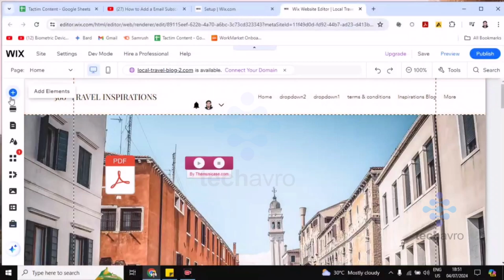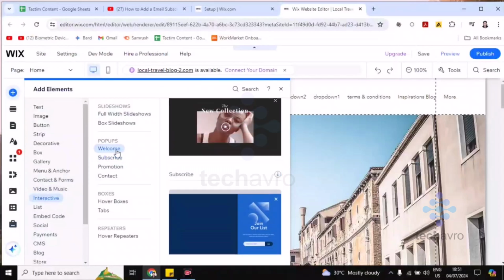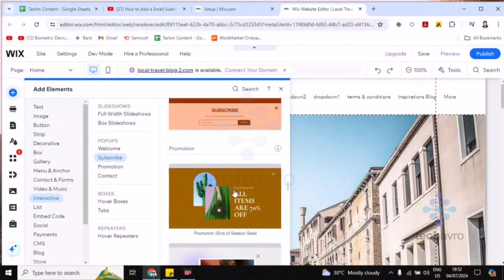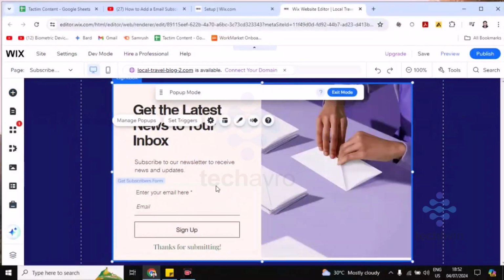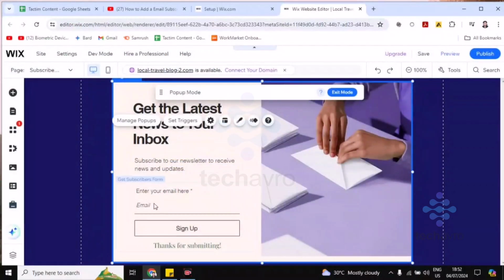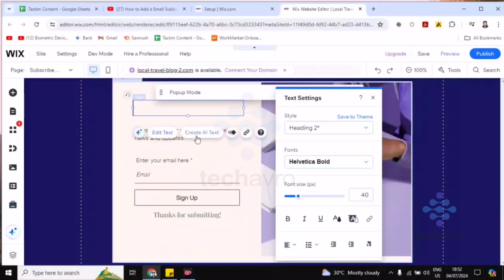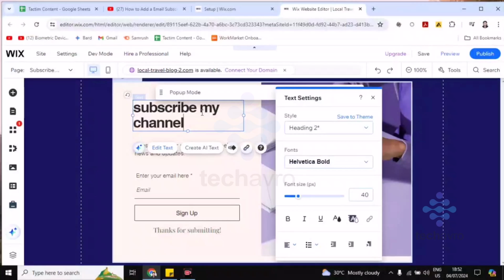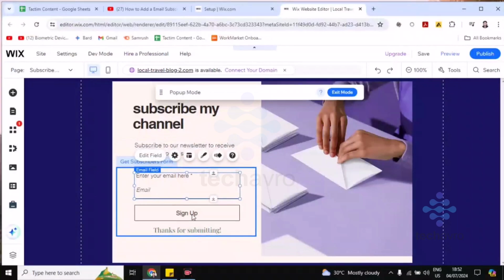How to Add Email Subscription to Wix 2025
Want to grow your email list in 2024? This comprehensive tutorial will show you how to add an email subscription form to your Wix website. Learn the latest techniques and tips for integrating email marketing with Wix effortlessly. Whether you’re new to Wix or looking to enhance your site’s functionality, this video will guide you through the entire process!